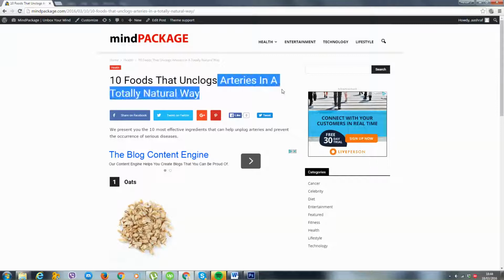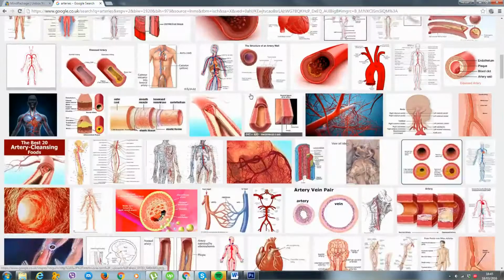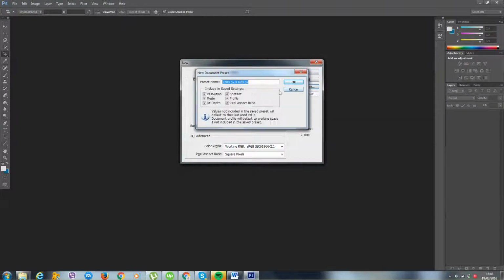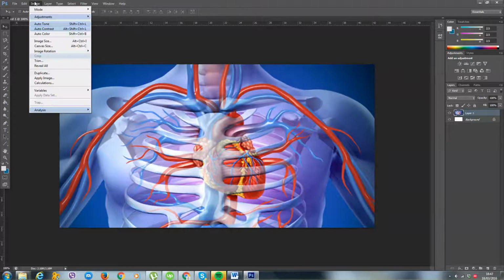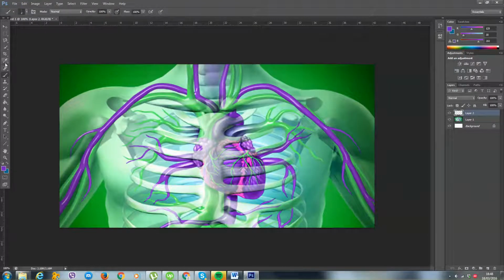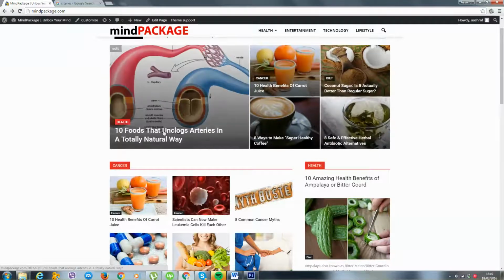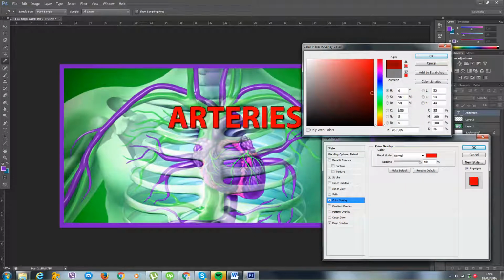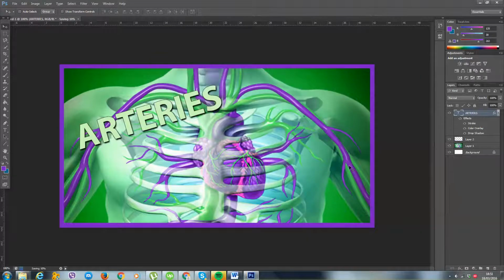21 Ad Image